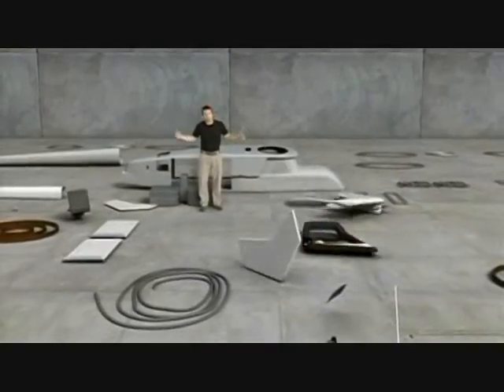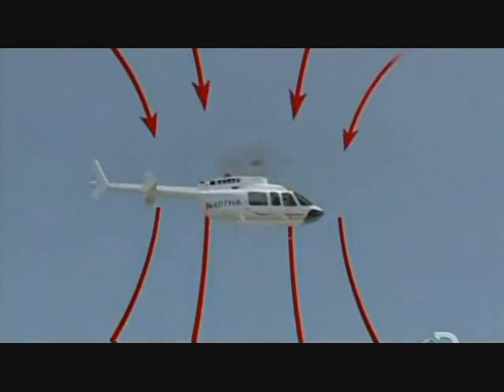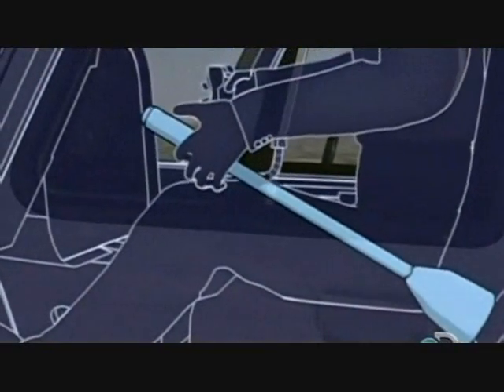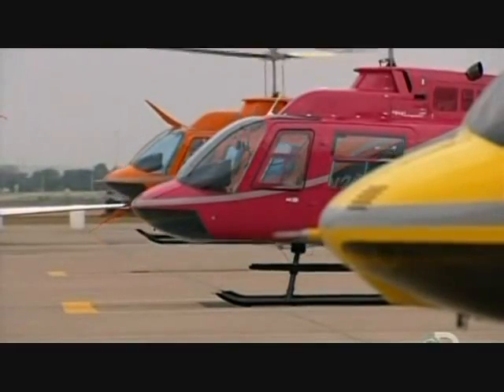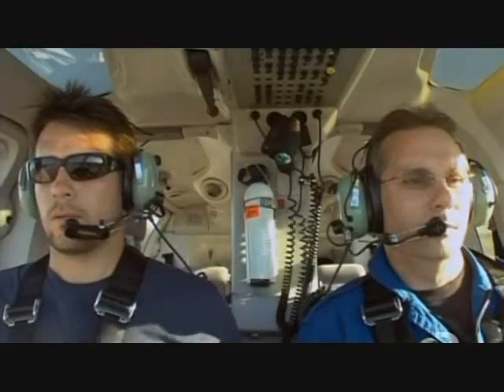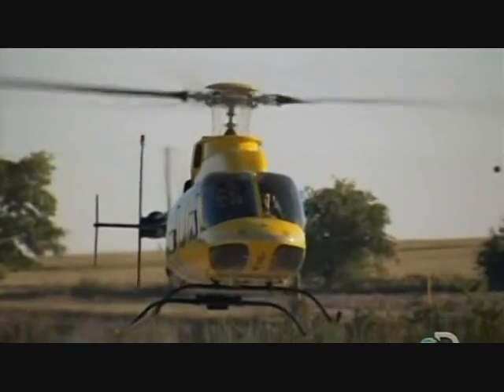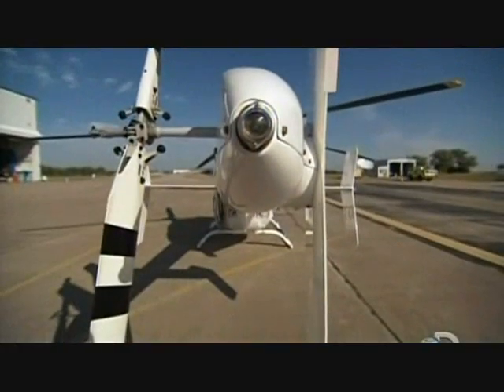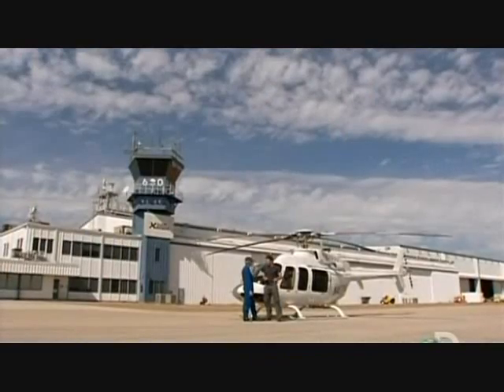Belly Of The Beast - Helicopters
This episode is from the tv show "Belly of the Beast" on the Discovery Channel.